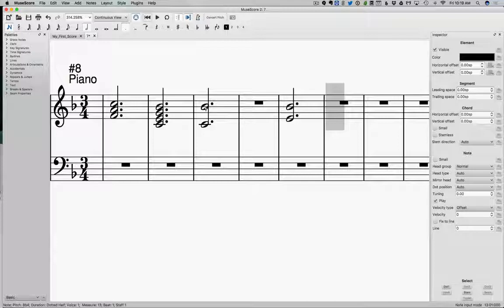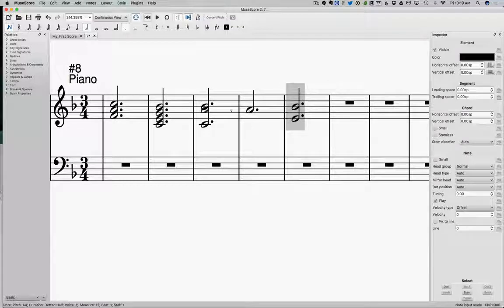0203 Chordal Dissonance